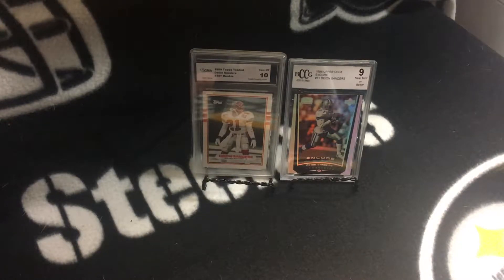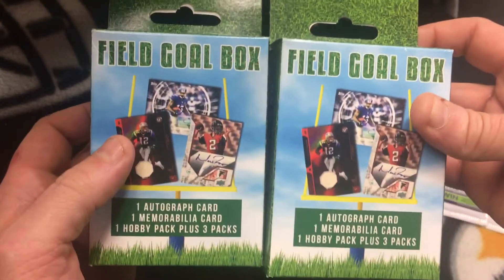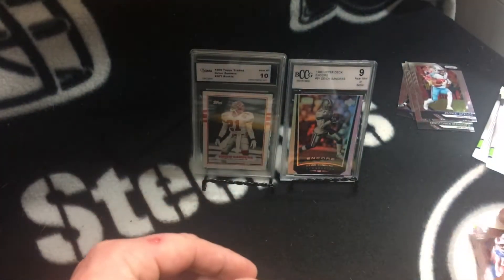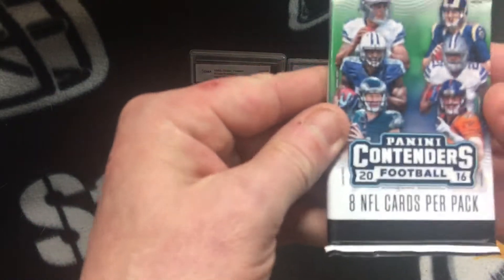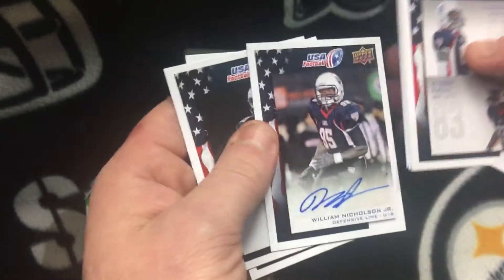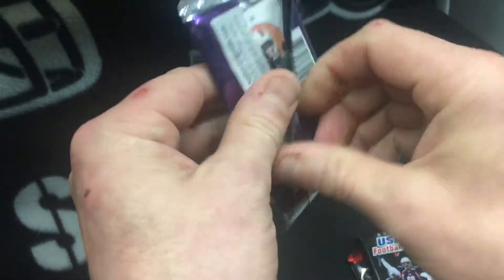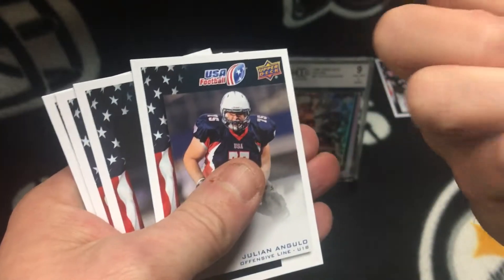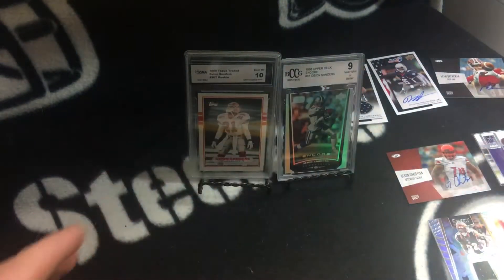Opening up football cards with autos and memorabilia from Target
Finally found some cards at Target.